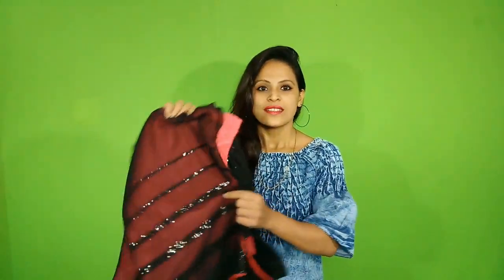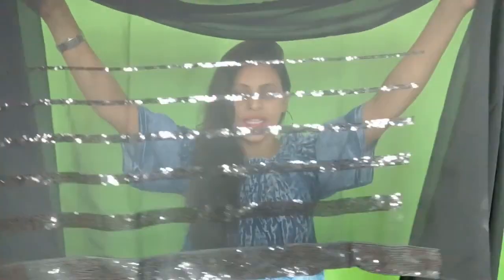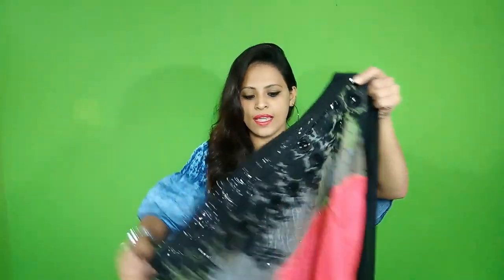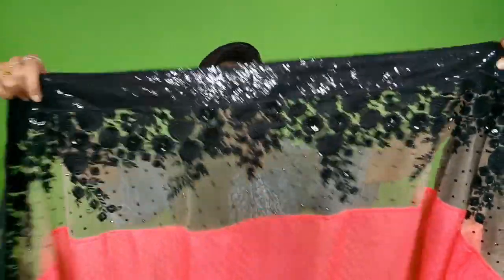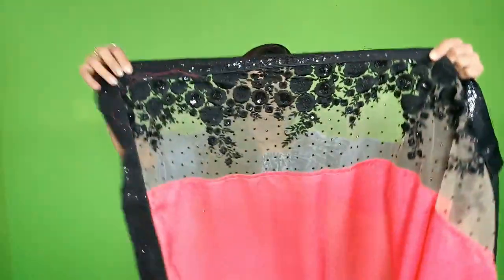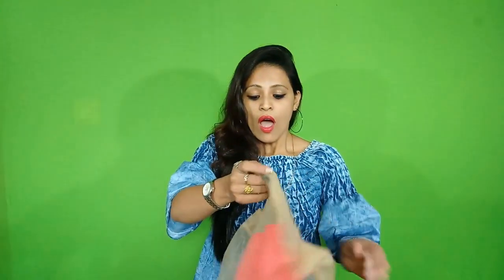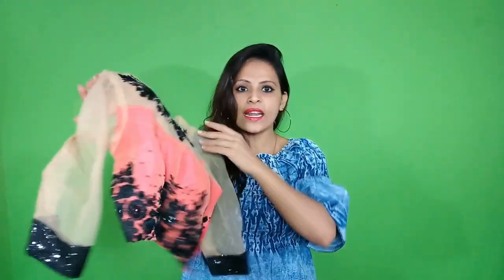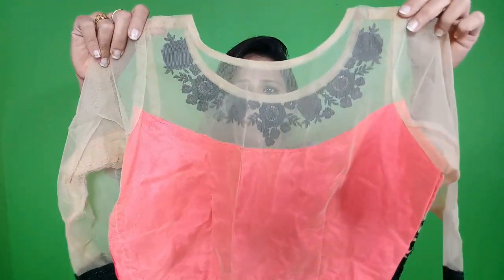Bollywood Saree Review | Unboxing Saree From Snapdeal | Saree Haul | ideas with aru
Presently Not Available

I am sharing Bollywood replica saree  Review.

❤️My name is Aradhana- An Indian Youtuber & this is Hindi makeup & Review Channel.❤️

❤️You can check Amazon Shopping review (click on the link)❤️

❤️You can check club factory review (click on the link)❤️

💌You Can Follow Me On:💌